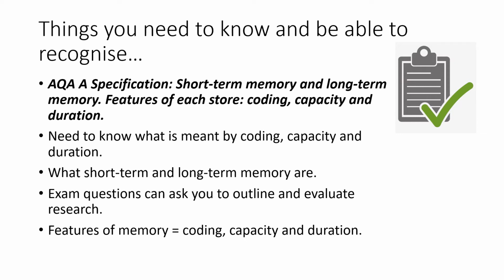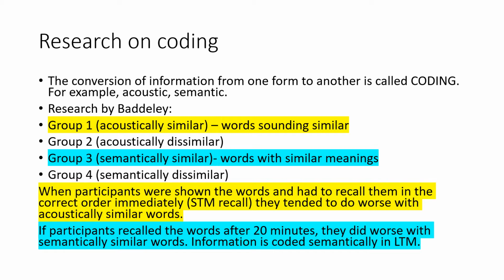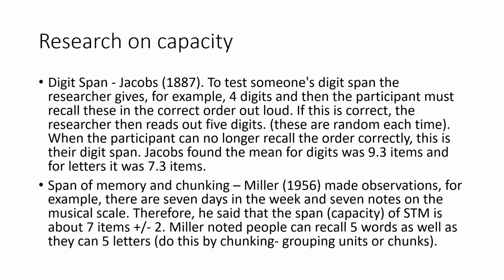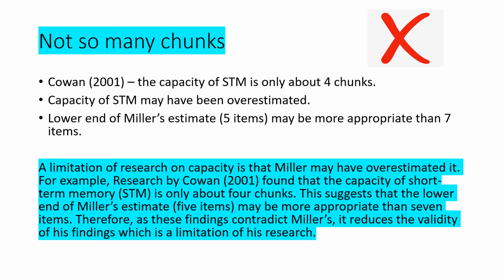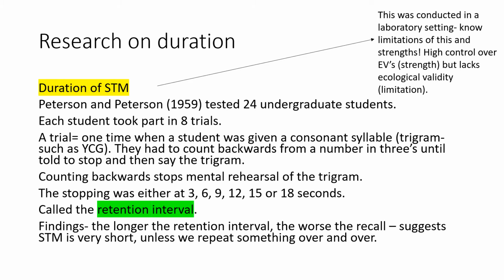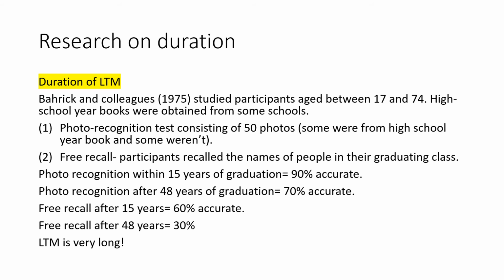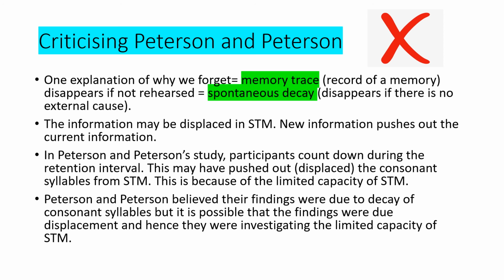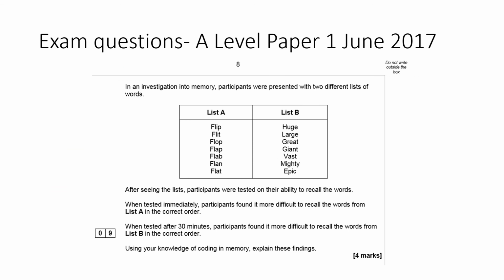AQA A Level Psychology - Memory - Coding, capacity and duration of memory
AQA Psychology For A Level Year 1 & AS Flanagan, Berry, Jarvis and Liddle textbook used in this video.